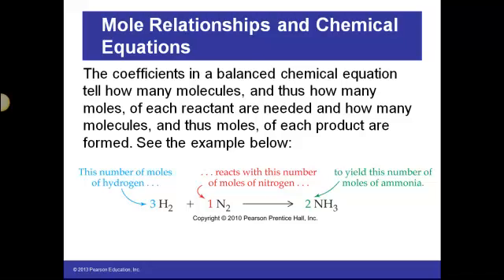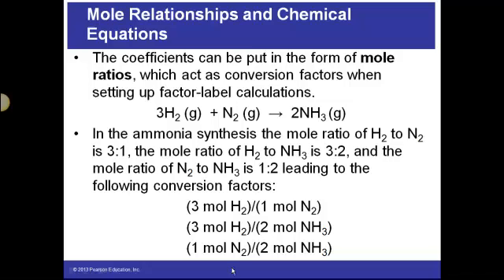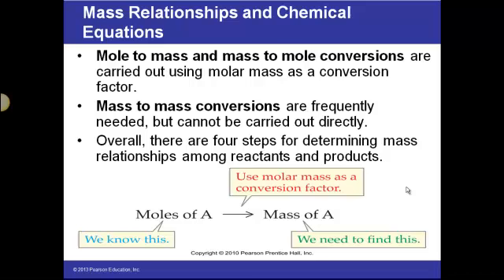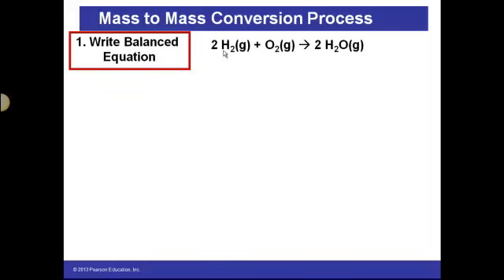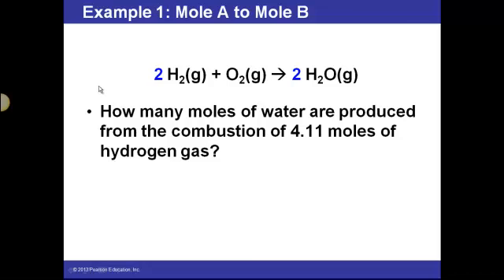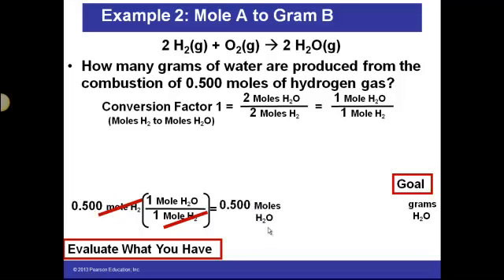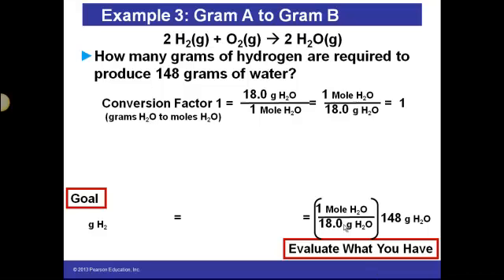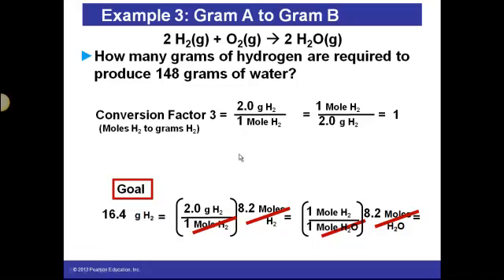Chapter 6 Part 5 gram to mole to mole to gram conversions 1